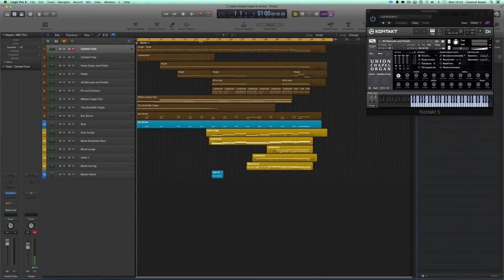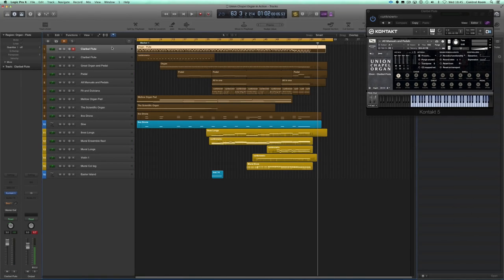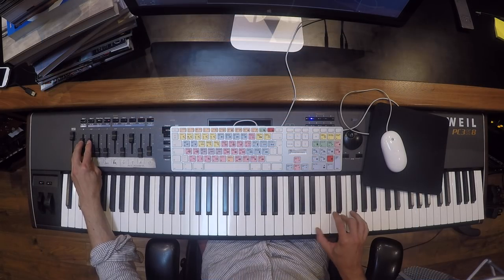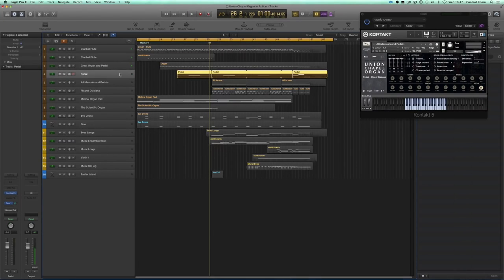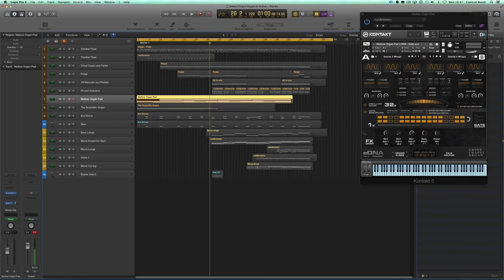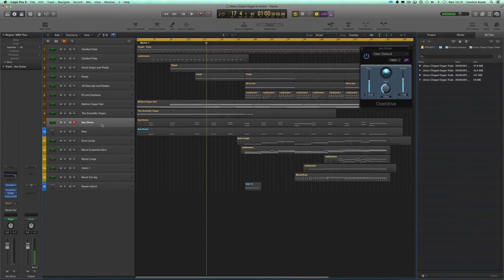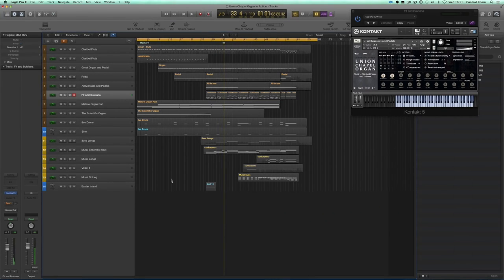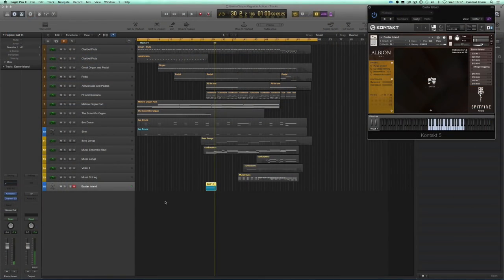In Action: Union Chapel Organ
Oliver shows us how the Union Chapel Organ works 'In Action'.